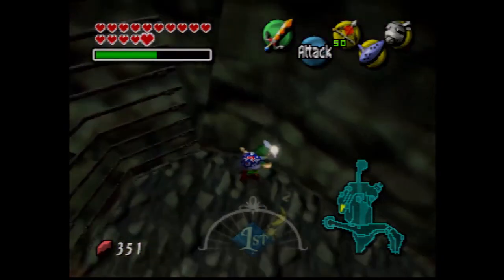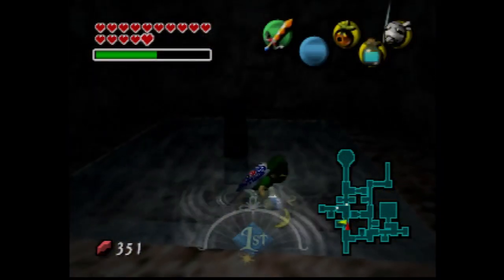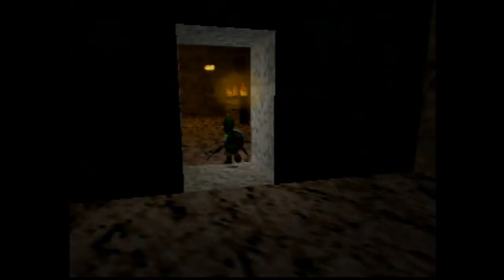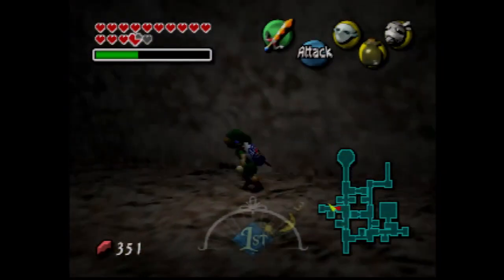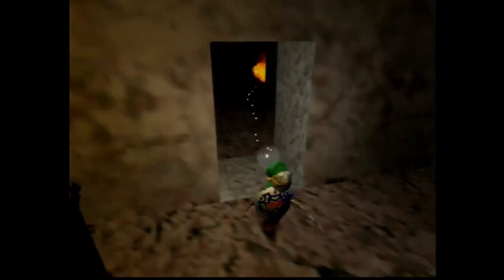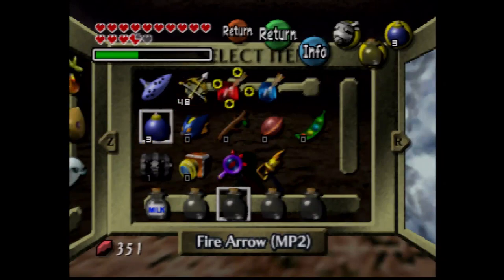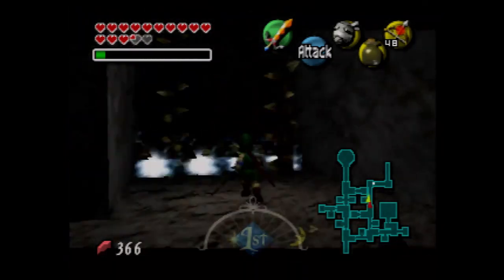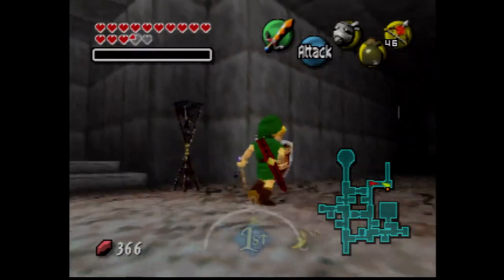The Legend of Zelda Majora’s Mask (Nintendo 64) Playthrough [Part 42] TheAnonymousBear - 2024